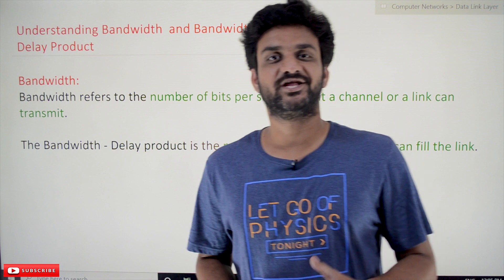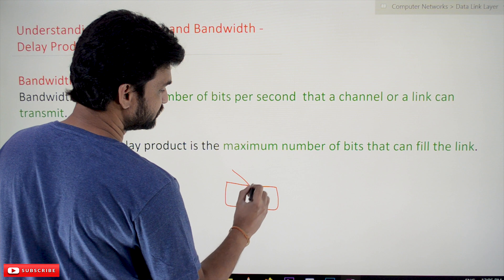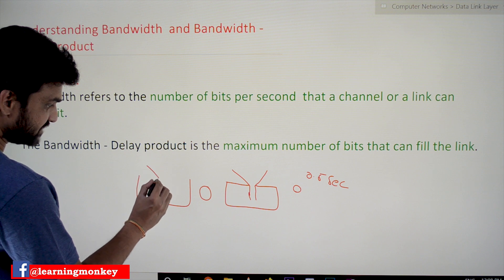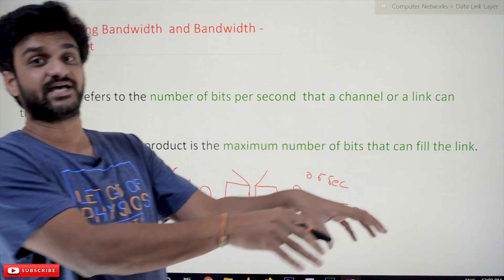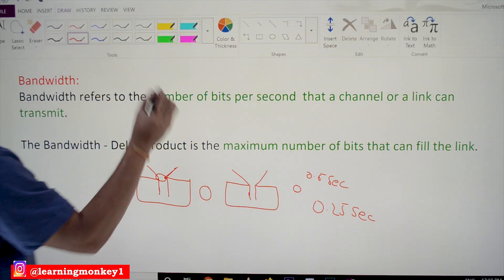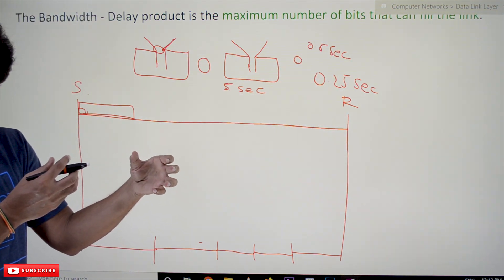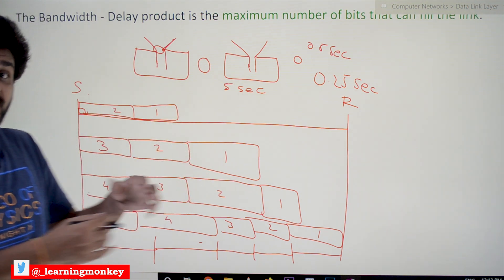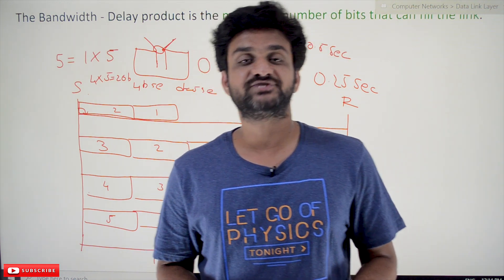Understanding Bandwidth and Bandwidth Delay Product || Lesson 23 |Computer Networks |Learning Monkey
Here we will have Understanding Bandwidth and Bandwidth Delay Product

Bandwidth:
Bandwidth refers to the number of bits per second that a channel or a link can transmit.

The Bandwidth - Delay product is the maximum number of bits that can fill the link.